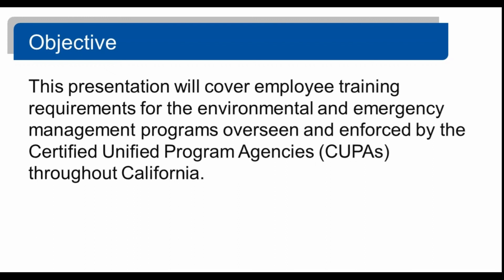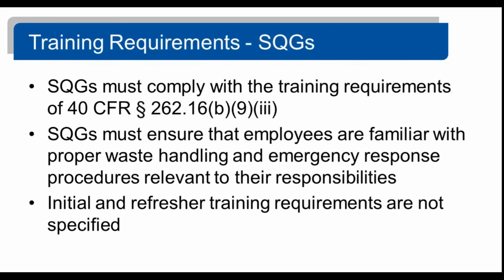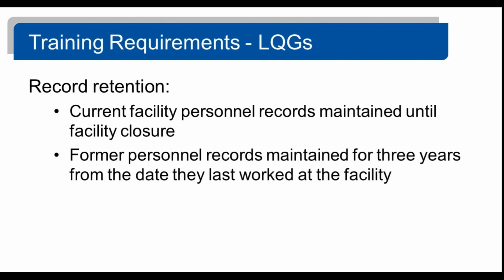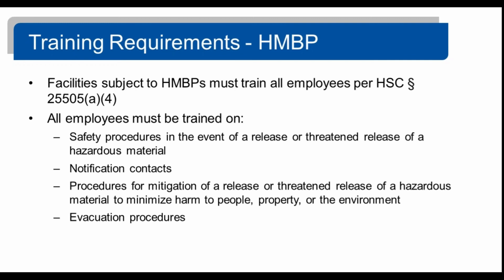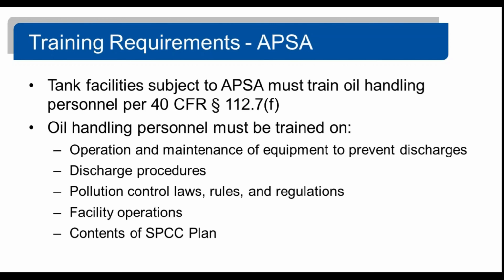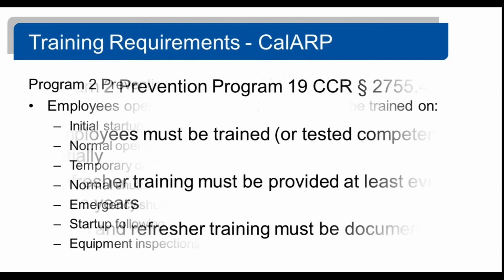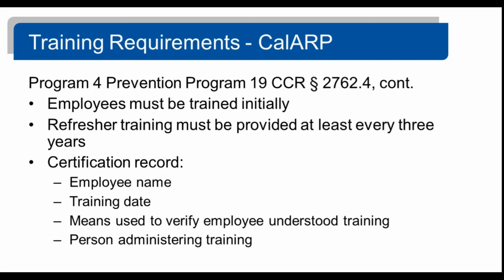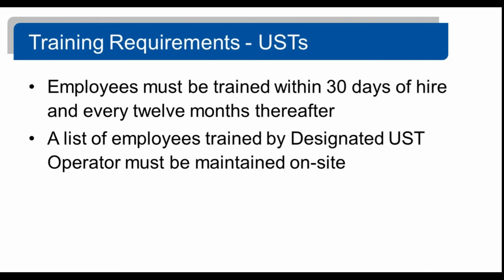CUPA Training Requirements Webinar - November 20, 2017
This CUPA Training Requirements webinar was presented by Steve Reichow, Vice President and lead instructor at NES on November 20, 2017. The webinar provides an overview of the employee training requirements for those programs enforced by the California Certified Unified Program Agency (CUPA). Included in the presentation are who needs training, how often training must be provided, and how the training must be documented. The training requirements covered are intended for facilities that are subject to or require the following:

Hazardous Waste Generator Program
Onsite Hazardous Waste Treatment (Tiered Permitting) Program
Hazardous Materials Business Plans (HMBPs)
California Accidental Release Prevention (CalARP) Program
Aboveground Petroleum Storage Act (APSA)
Underground Storage Tank (UST) Program

NES has been providing environmental consulting and numerous EH&S training services on behalf of a wide array of public and private businesses and government agencies for the past 30 years. If you need training or have questions regarding EH&S regulatory requirements for your facility, please contact NES at or / 1-800-NES-ADVISE.